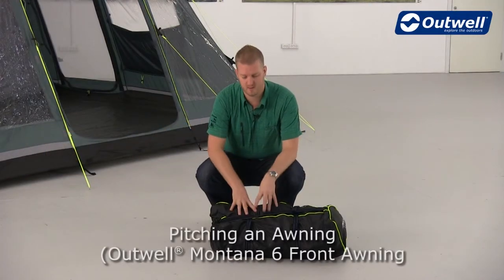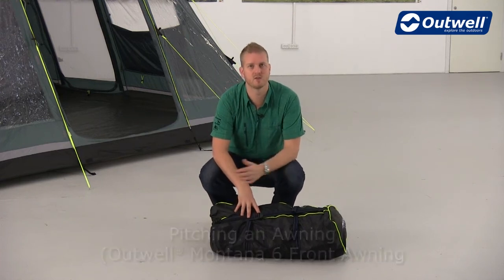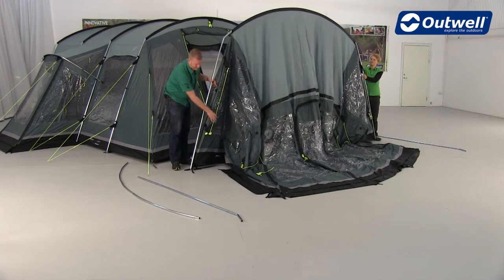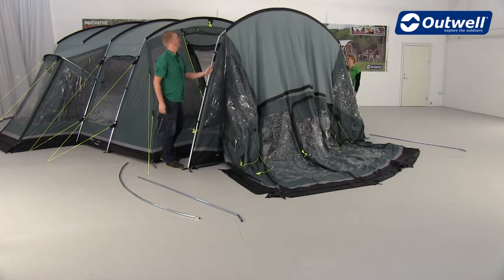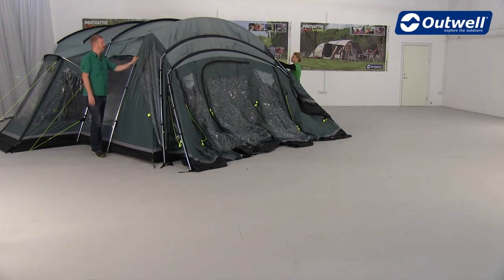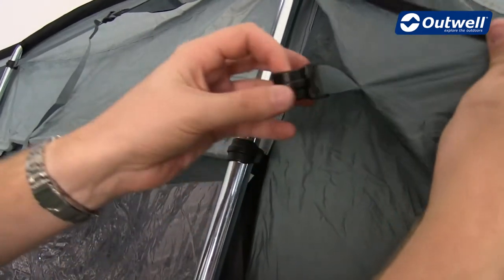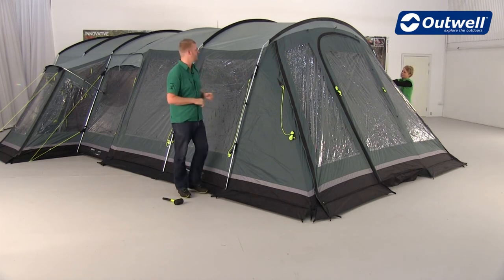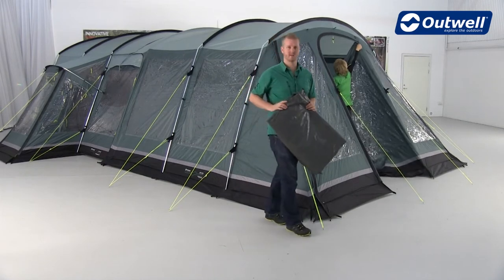Outwell Montana 6 Front Awning Pitching Video (2014)